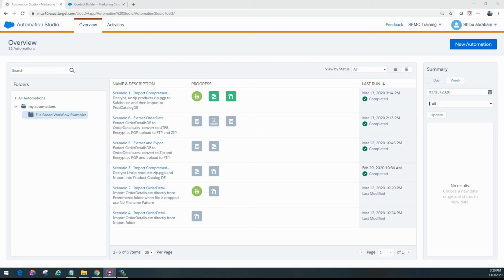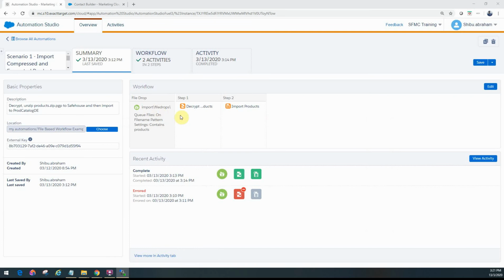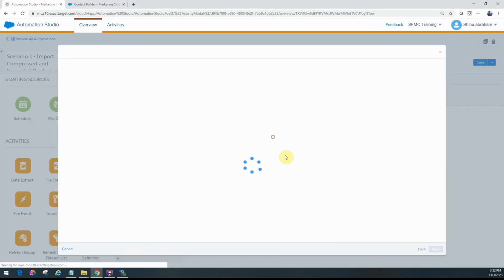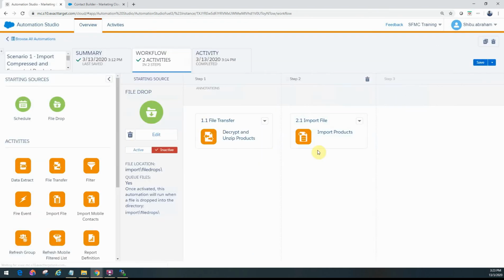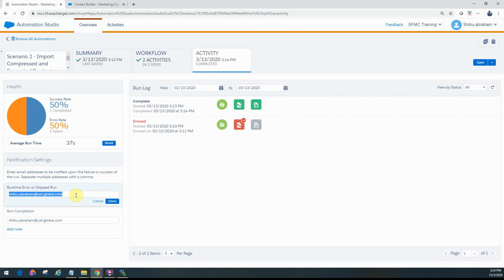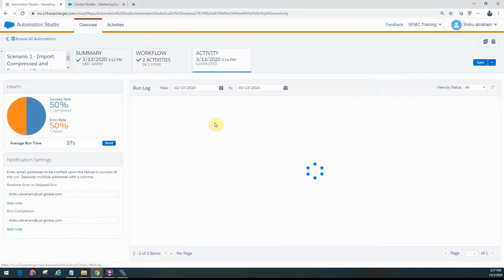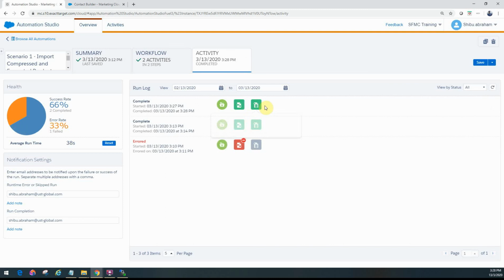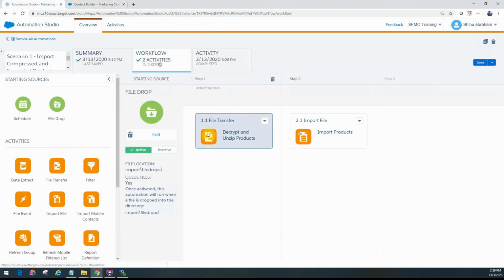6.1 Automation Studio - FileAutomWkflw - Scenario1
SFMC Automation Studio - FileBasedAutomationWorkflows - Scenario 1